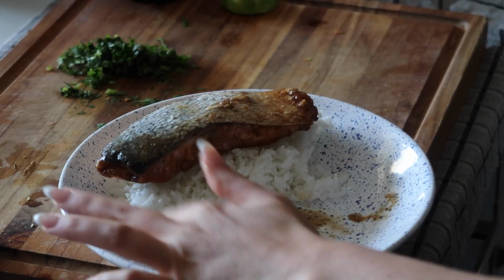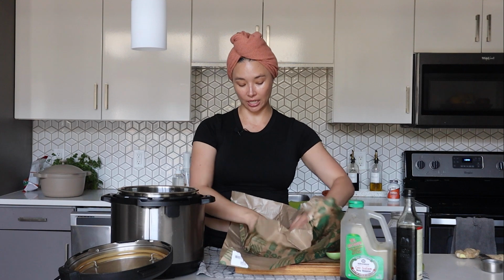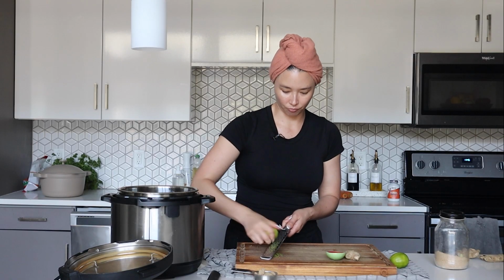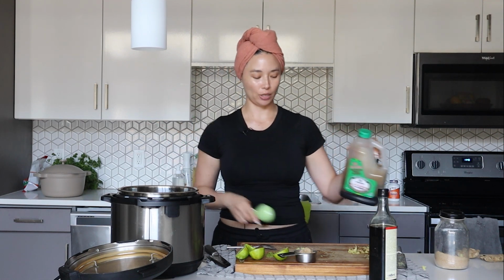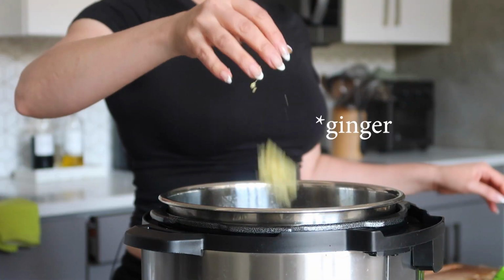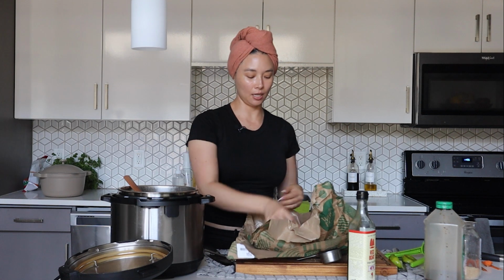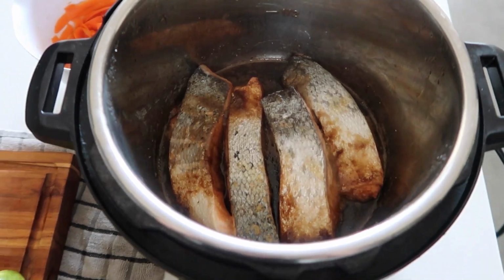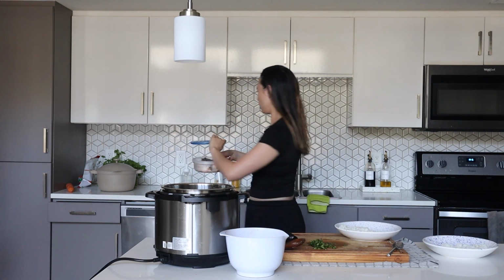Easy One Pot Salmon Dinner for 4 in 20 Minutes (literally) | Instant Pot Recipes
Making a simple and fast meal with this quick and easy salmon recipe! Using the instant pot, I cook a one pan salmon dinner with EASE. This easy recipe is perfect for busy weeknights and picky husbands.